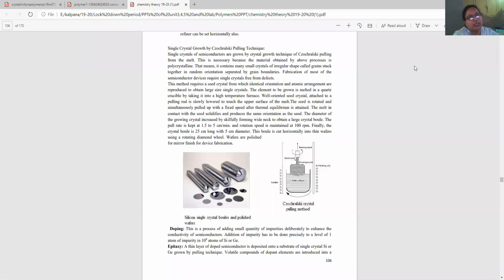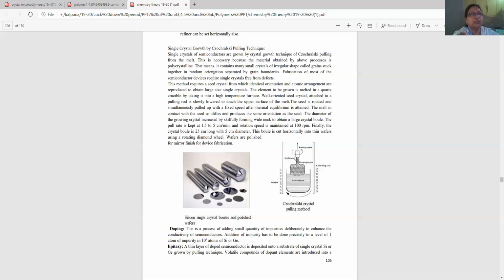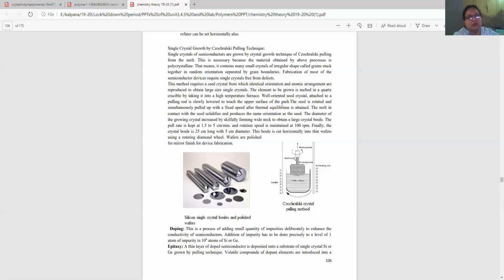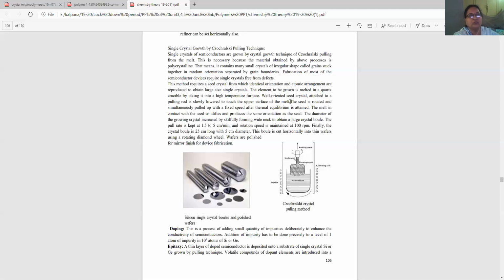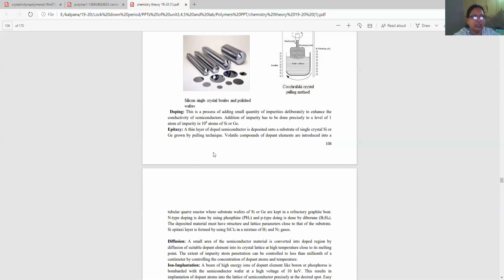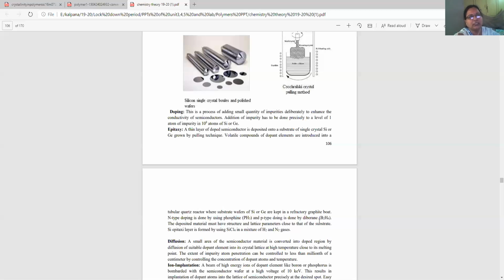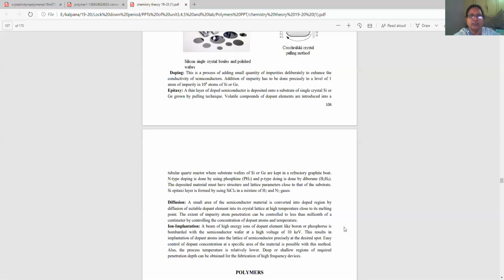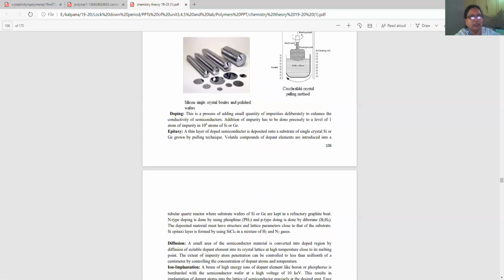Czochralski and doping process